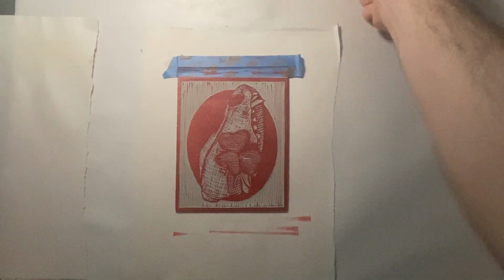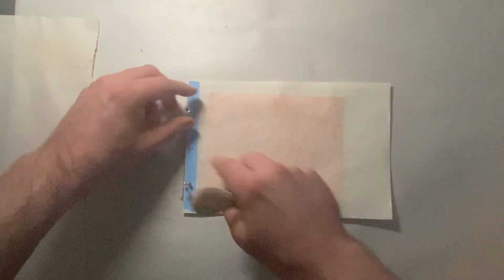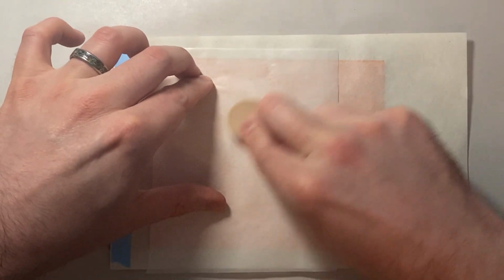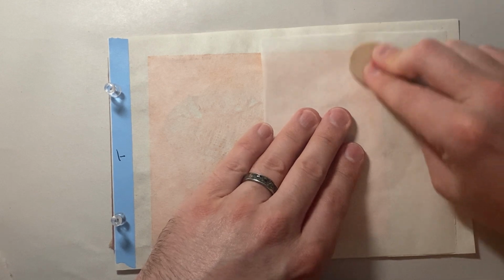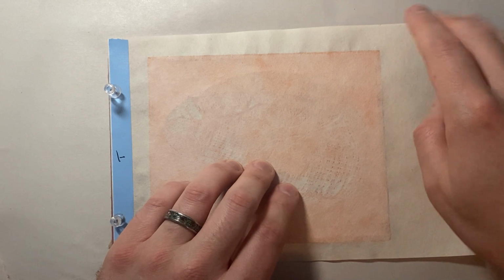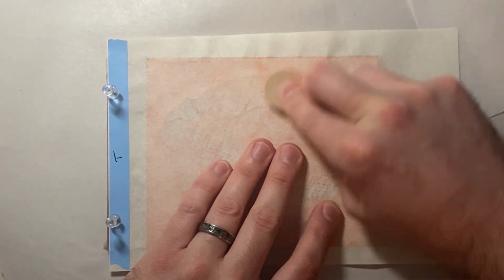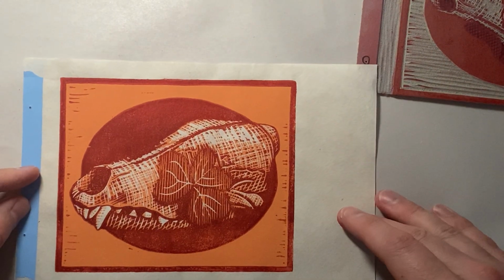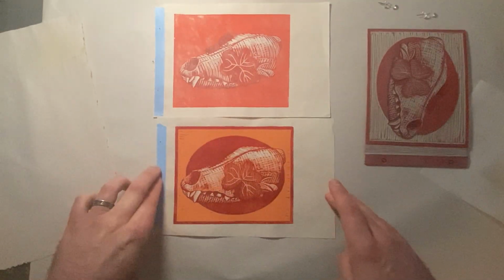Printing 2nd layer